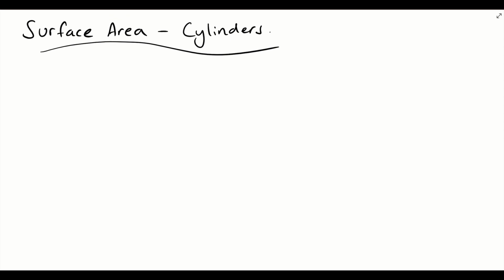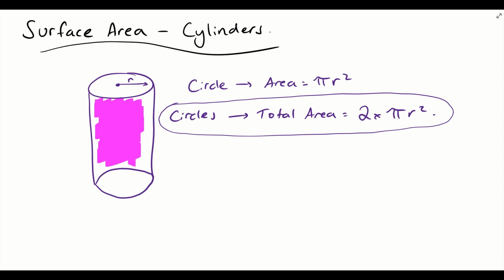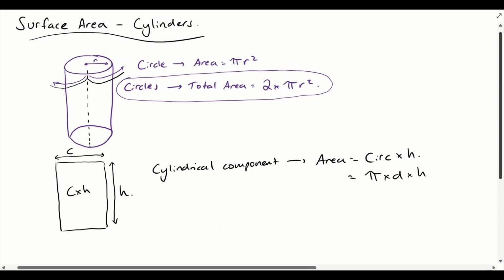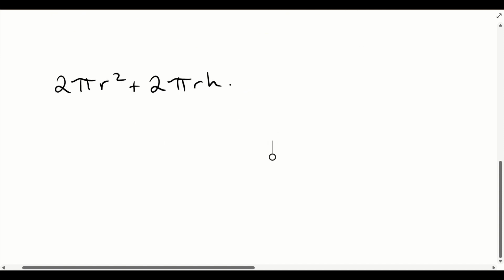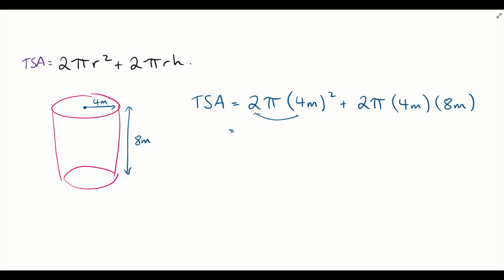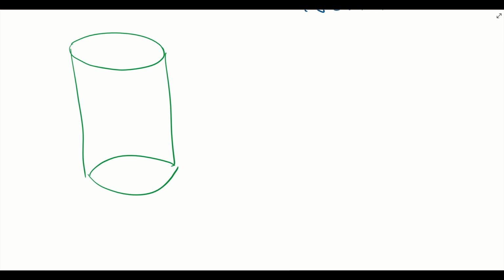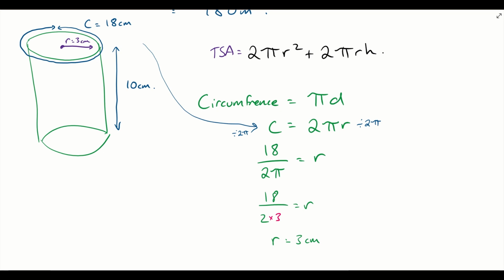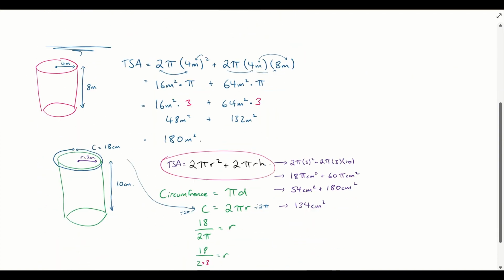Surface Area - Cylinders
In this video we extend our understanding of Surface Area by calculating and deriving the surface area of cylinders.